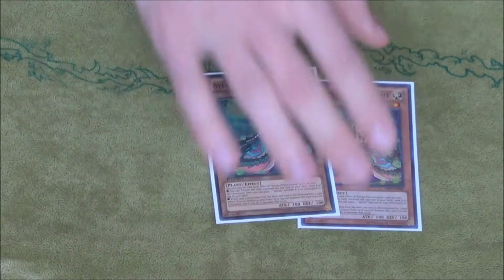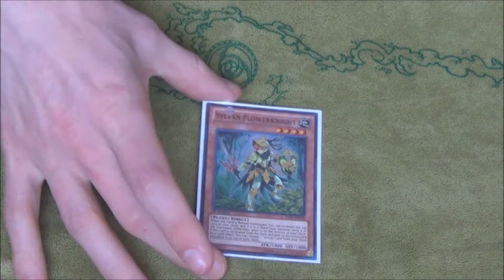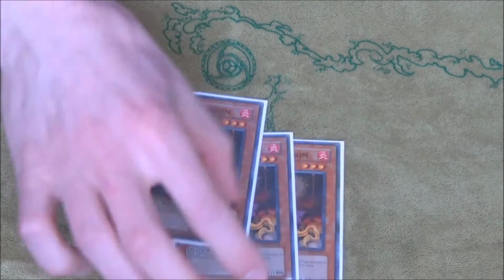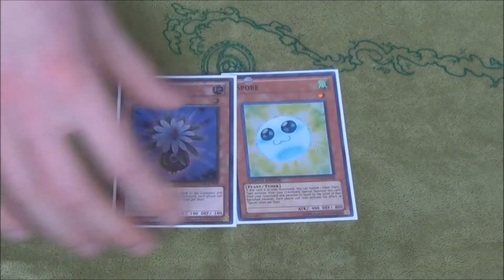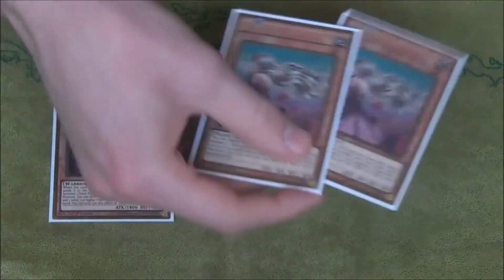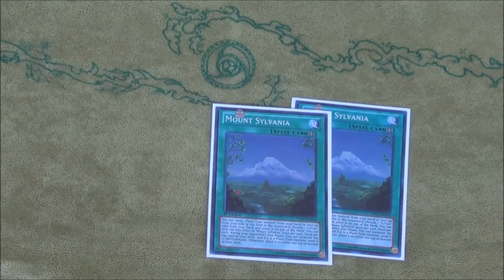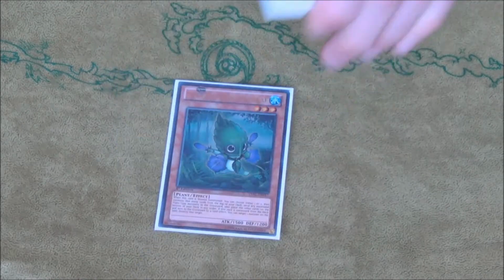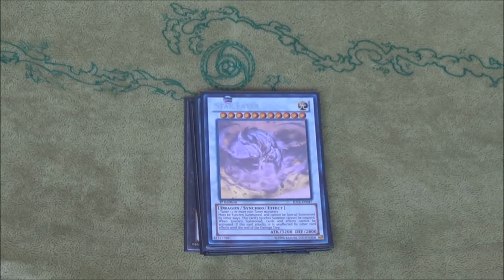Sylvan Deck Profile April 2015!!!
Today I'll be doing a deck profile on Sylvans for the April first 2015 format!